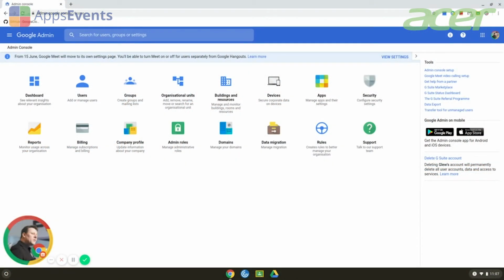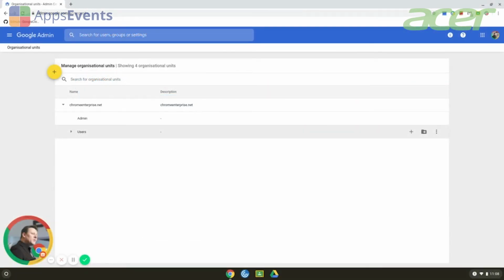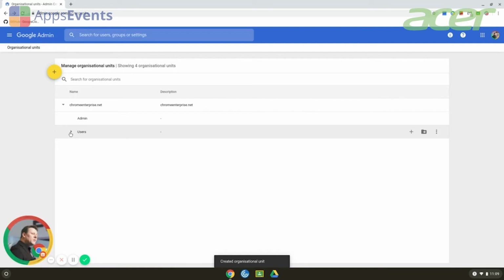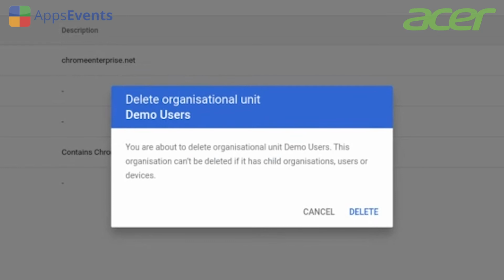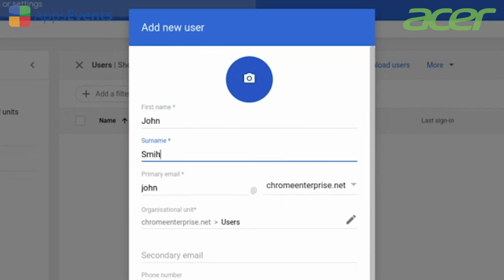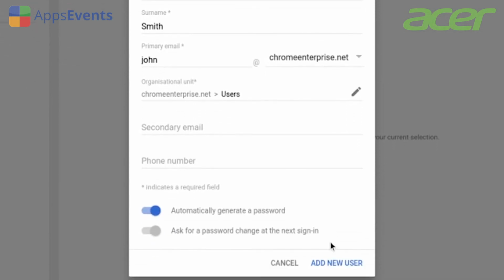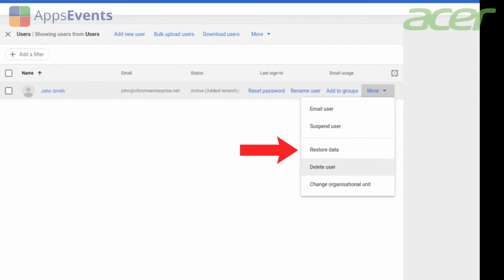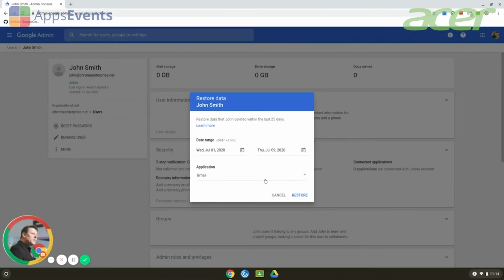G Suite Enterprise Management: Organizational Units and Users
Welcome to our G Suite Enterprise Management video series with AppsEvents and Acer where we show you how to get started with the G Suite Enterprise management console and the management of your users, resources, data, devices, and services

We will start with some quick overviews and then go over some deeper dives into how to get the very best from G suite. In this episode, let's start with organizational units and users.

- How to setup and manage organizational units for your enterprise
- How to get started managing your users
- A few admin tips to make the very best of your G Suite domain